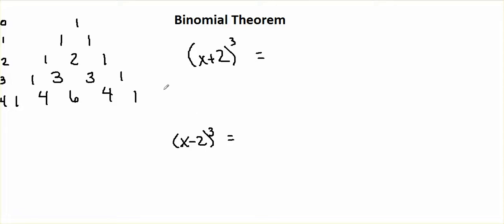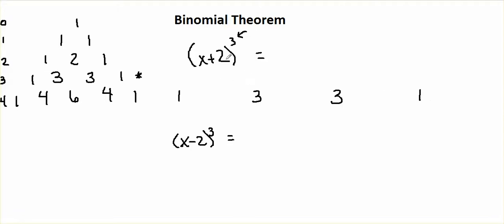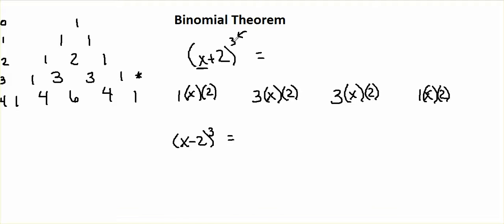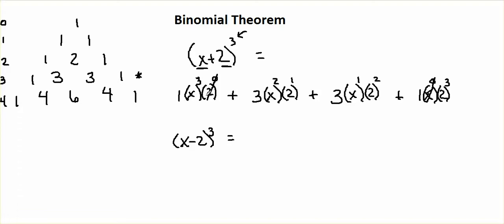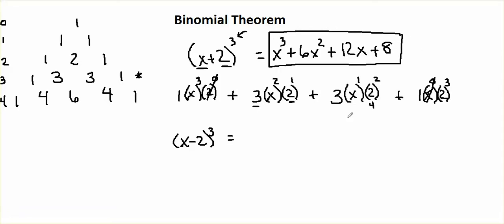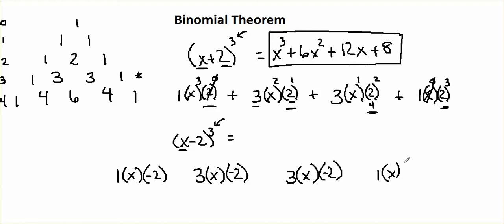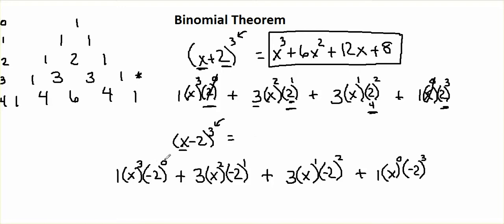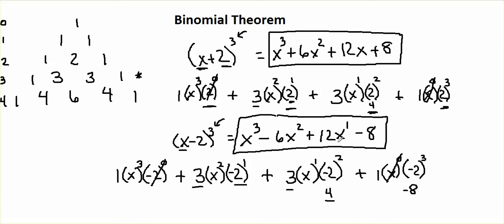Chapter 5-7 video 2: The Binomial Theorem